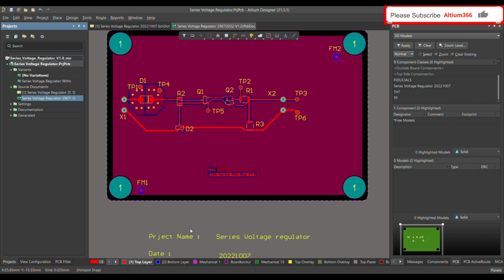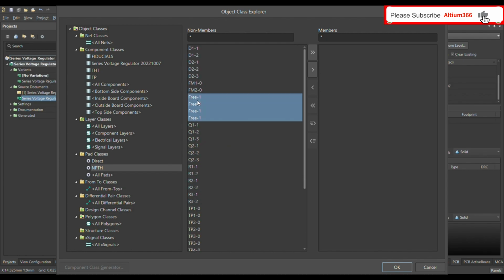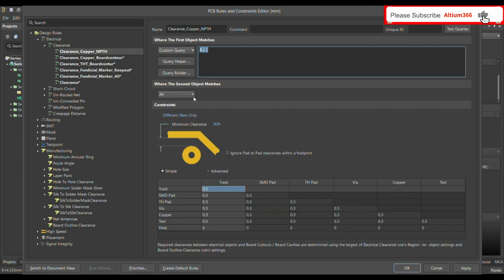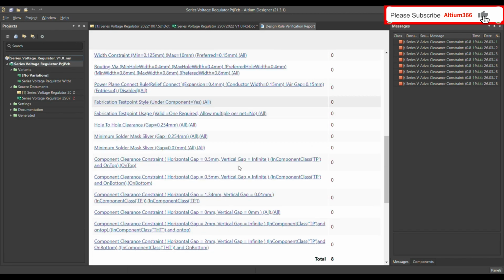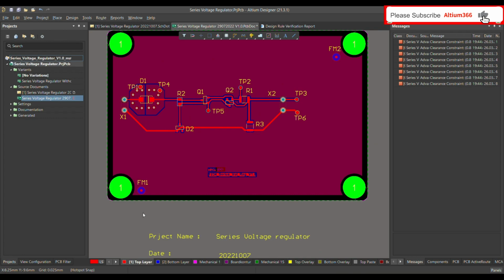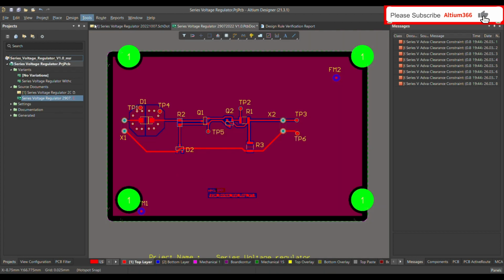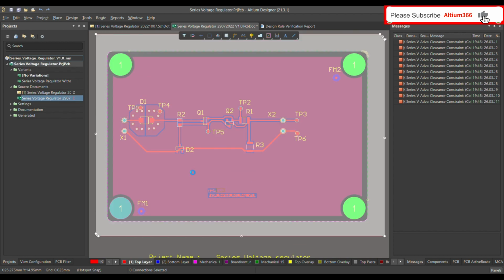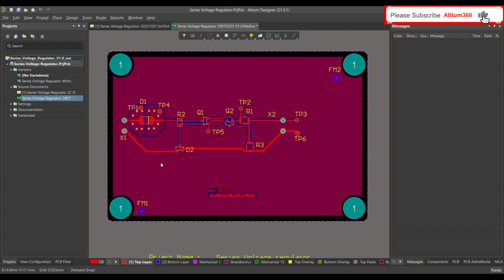Altium Designer Tutorial 27: Defining copper to drill hole clearance rule in Altium Designer.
How to work with Padclasses on PCB?

0:00 Introduction about  Copper to Drill Hole Rule.
0:28 Defining Component Class for Drill Hole ( NPTH).
0:53 Defining Design Rule for Drill Hole ( NPTH).
1:55 Design Rule Voilation.
2:46 Design rule violation First Solution.
4:00 Design rule violation Second Solution.

Rule Category: Electrical
Rule classification: Binary

The “copper to drill hole” distance is an important rule for circuit board design. A PCB manufacturer usually announces their minimum allowable clearance between copper and drill hole as part of their capability. For example, Normally a minimum of 12mils -15mils  copper to drill hole. However, when you only need a bare through hole on your PCB board for mechanical purposes such as mounting a connector, the copper to copper distance (e.g. 6mils) is used to monitor the clearance (e.g. require at least 12mils between a hole and copper) when there is no annular ring “protecting” the hole, which may potentially cause problems.

PCB Board outline
PCB Rules
customquery in Altium Designer
custom query for PCB Board outline
# Drill Hole